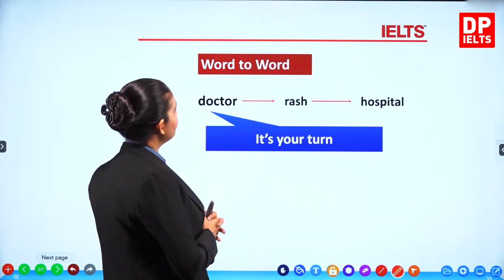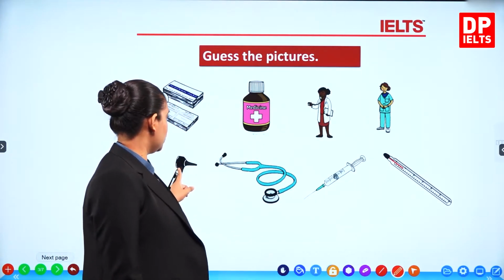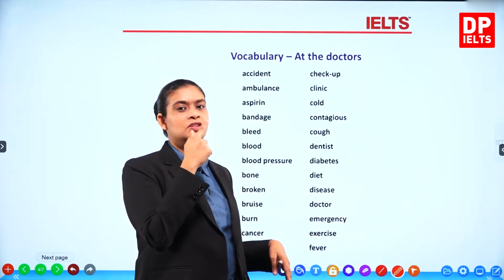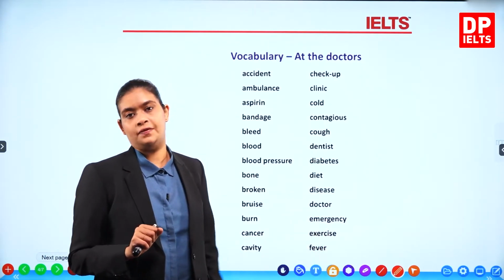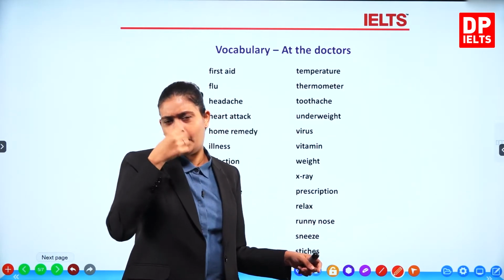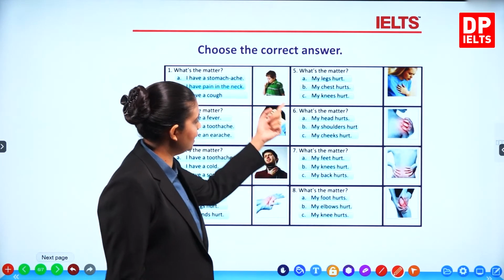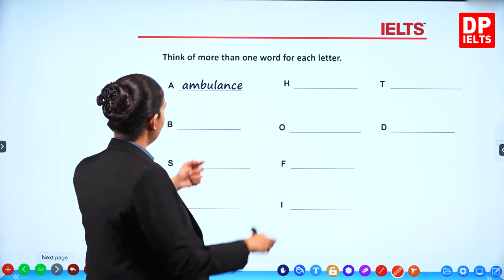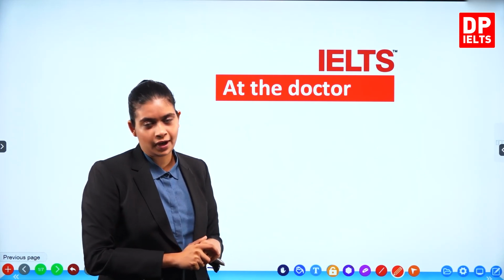Beginner Level (Vocabulary) - Lesson 16 | At the doctor | IELTS in Sinhala | IELTS Exam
IELTS in Sinhala | Beginner Level (Vocabulary) - Lesson 16 | At the Doctor | IELTS Exam